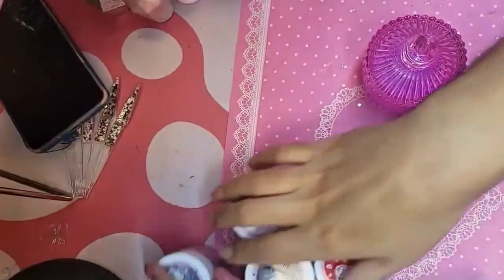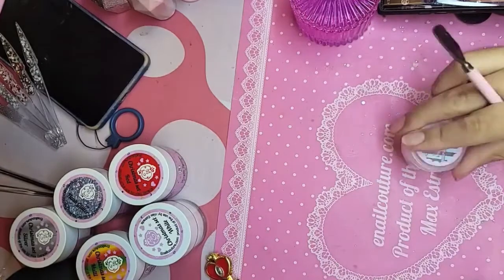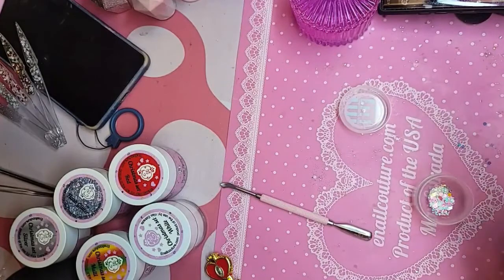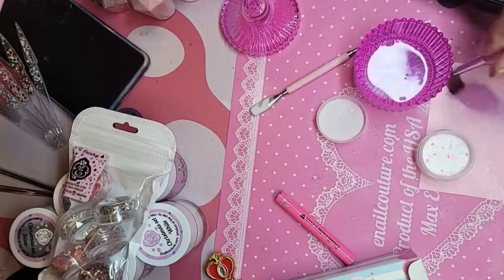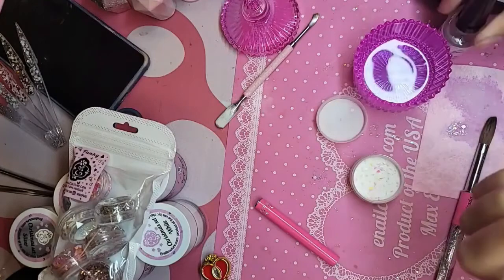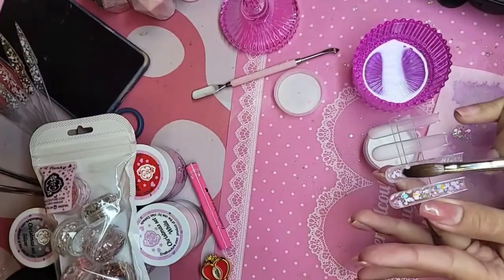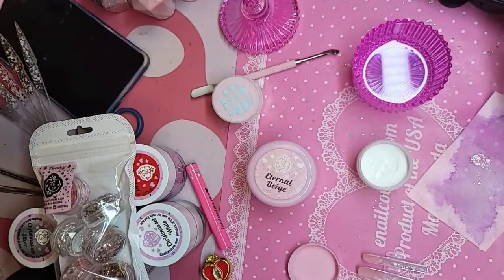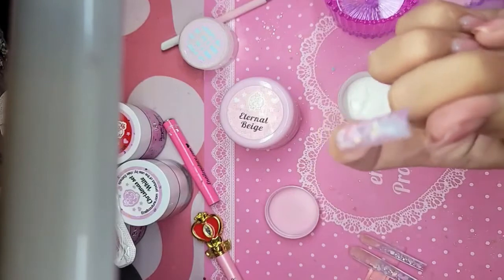Limited edition Christmas glitter acrylics - Max Estrada